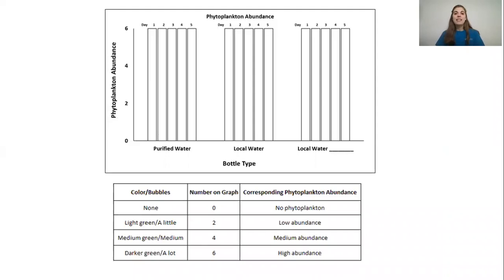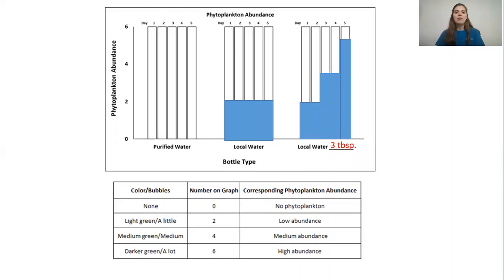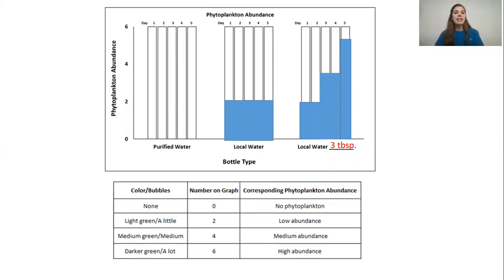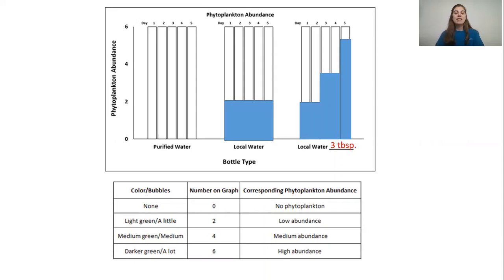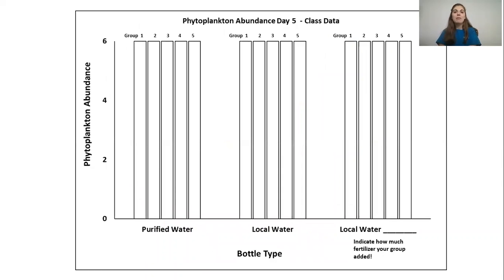VASEA 2019-20 Michelle Woods Lesson Plan Demo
Video demonstration of the VA SEA Lesson Plan "Phytoplankton and Eutrophication: The Cause of Harmful Algal Blooms" by Michelle Woods. Grade/subject: Virginia 7th grade life science.